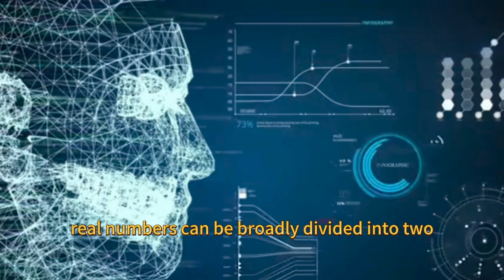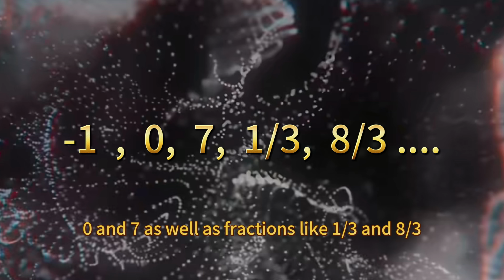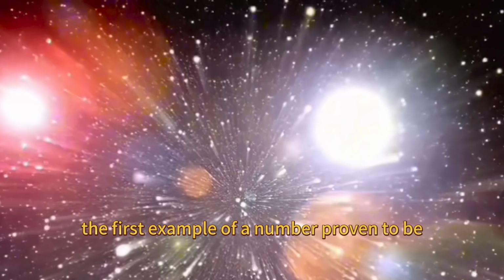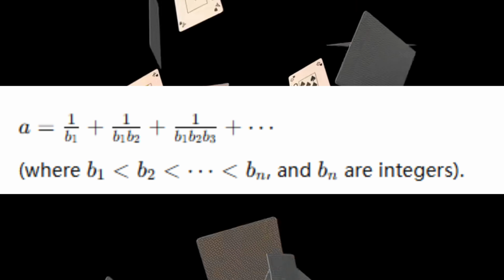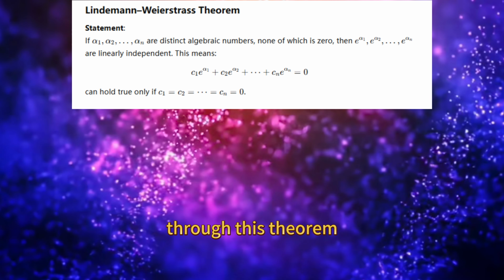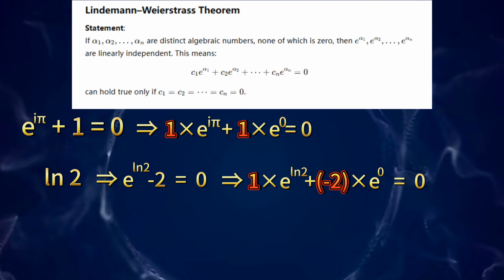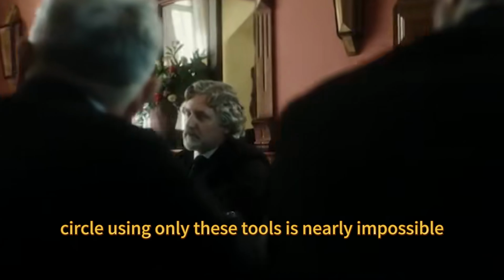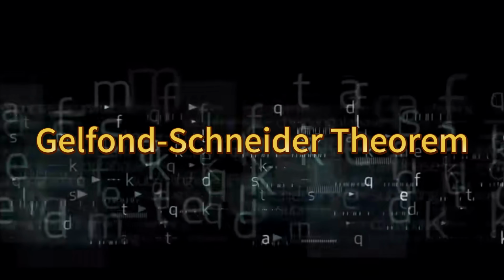What is a transcendental number, and how can Euler's formula prove that π is transcendental？